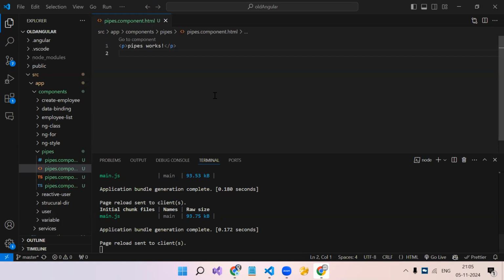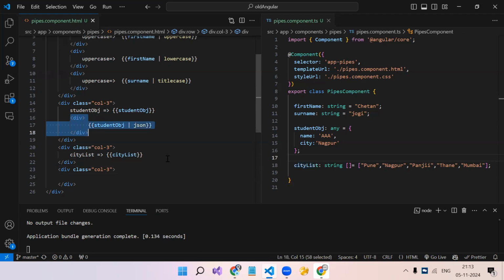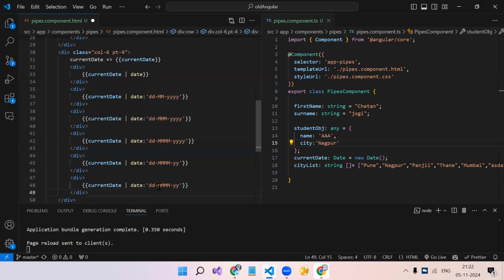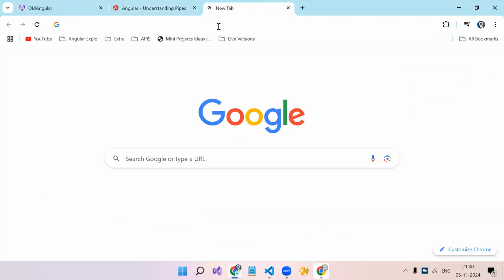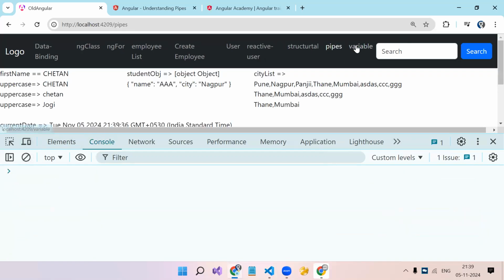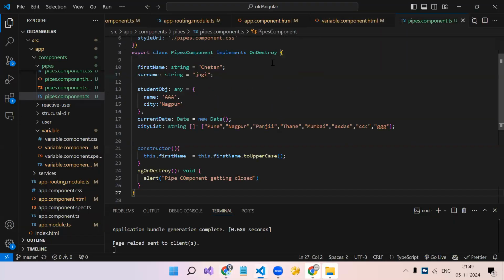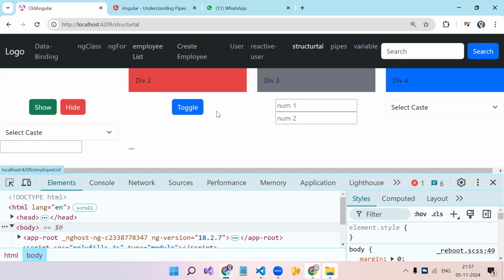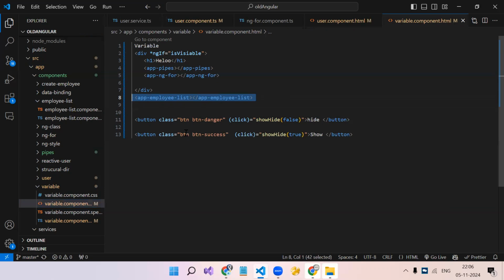Pipe & Component Life Cycle recording